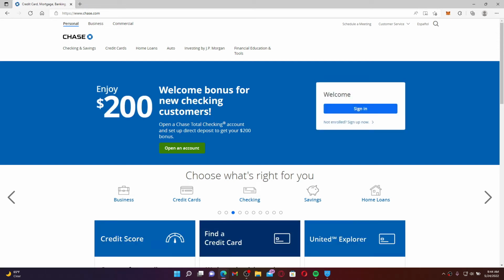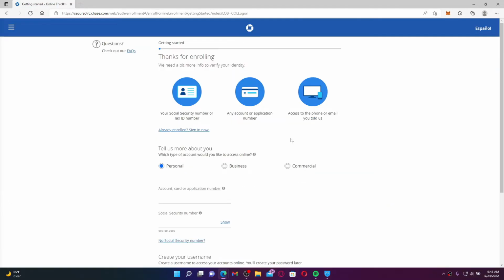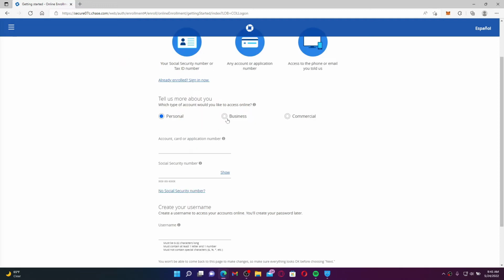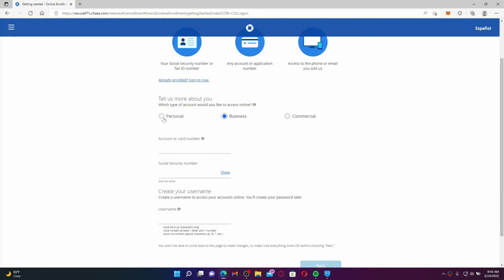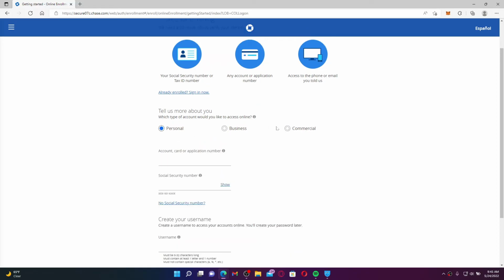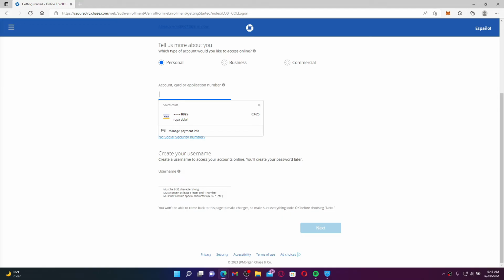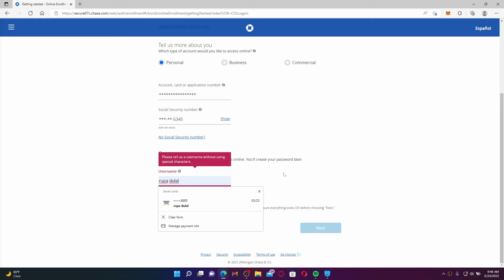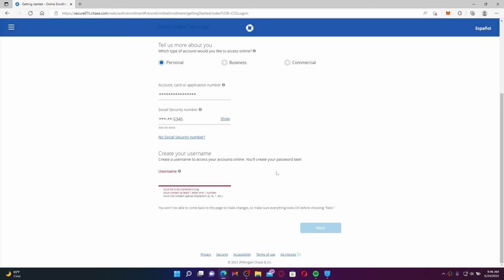Chase Bank Sign Up | How to Create Chase Bank Online Banking Account (2022)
In this video I am going to guide you How to Create Chase Bank Online Banking Account.

0:00 - Intro
0:17 - How to Create Chase Bank Online Banking Account
1:50 - Outro

Hey EveryOne!